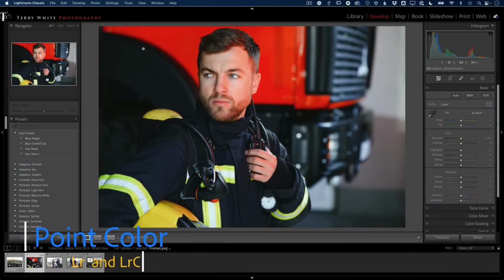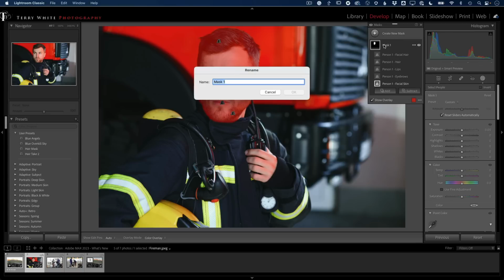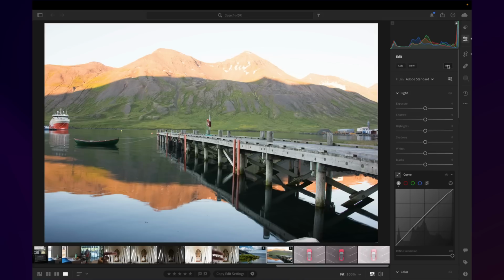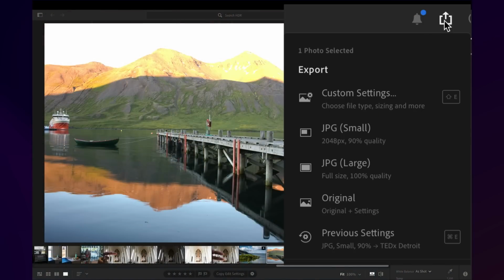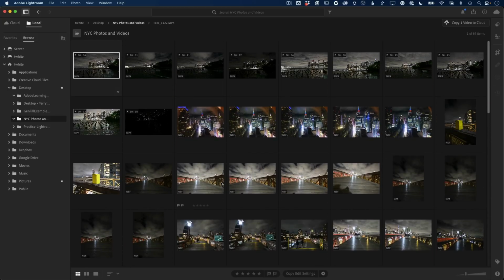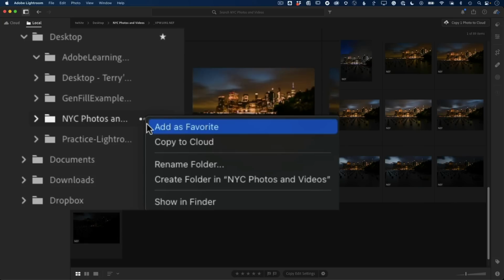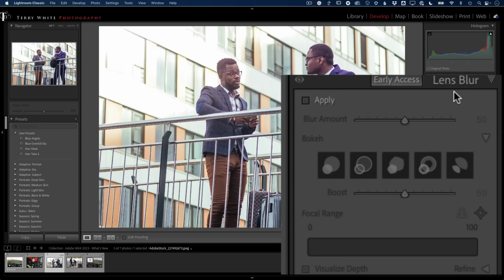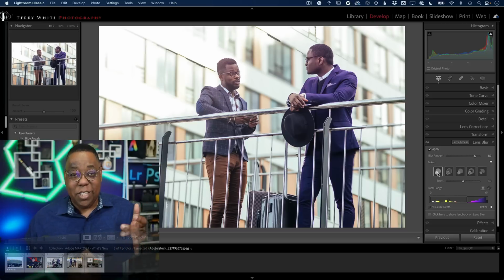What's NEW in Lightroom and Lightroom Classic for the Adobe MAX 2023 Releases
Terry White is here to show you his 4 favorite new features in Lightroom and Lightroom Classic for the Adobe MAX 2023 releases.